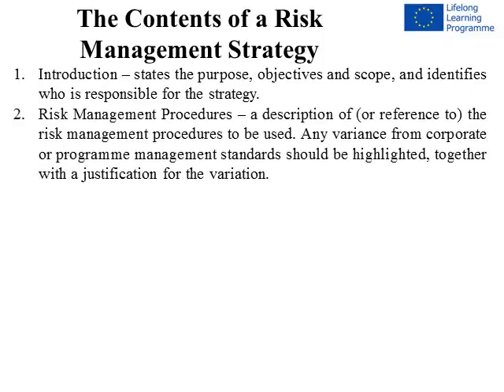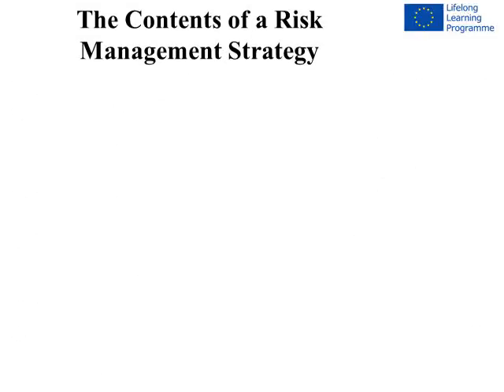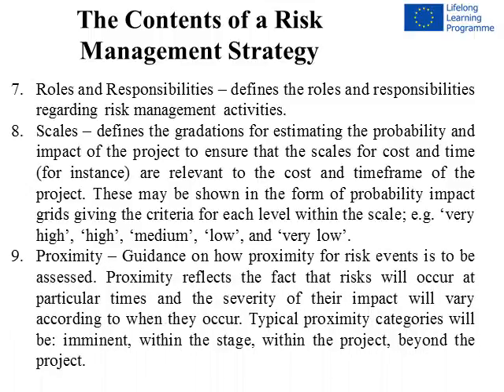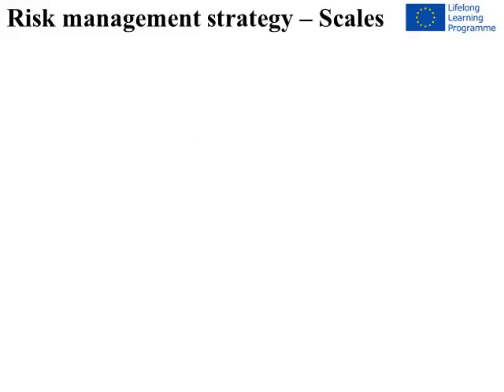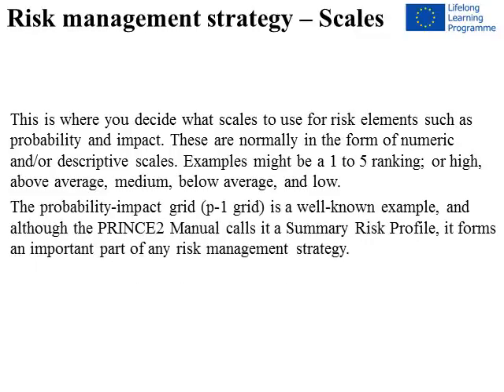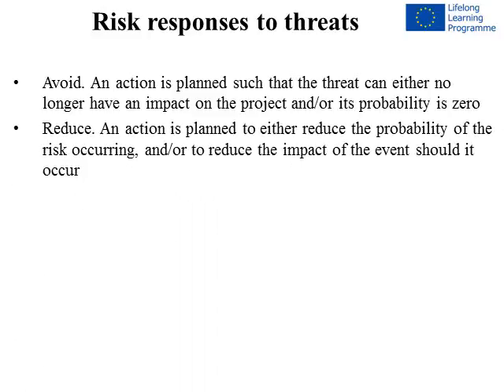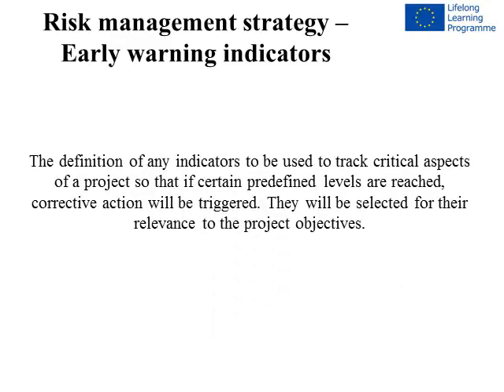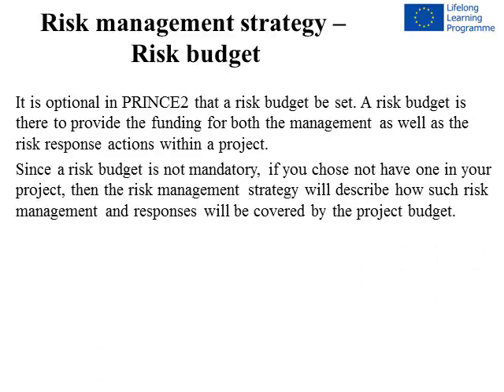Project management On-line course 10 Managing the risk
Project co-financed from the Leonardo da Vinci Programme PROJECT NUMBER – 2013-1-PL1-LEO05-38152